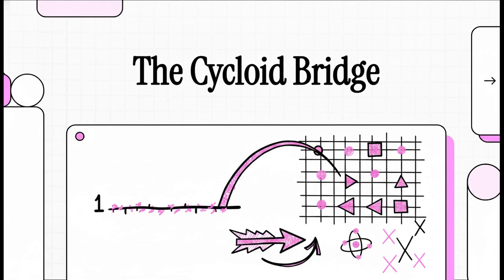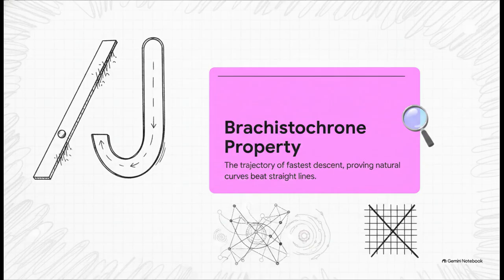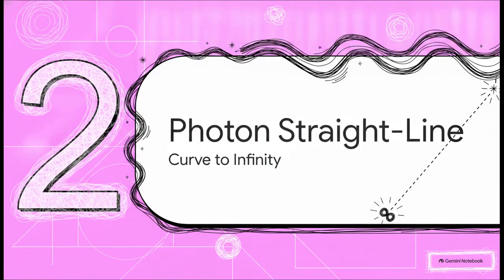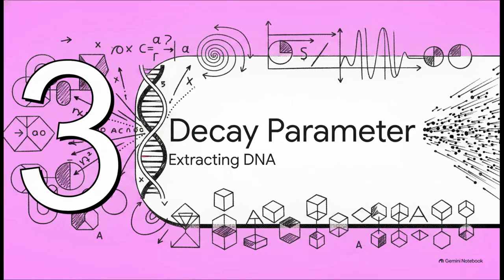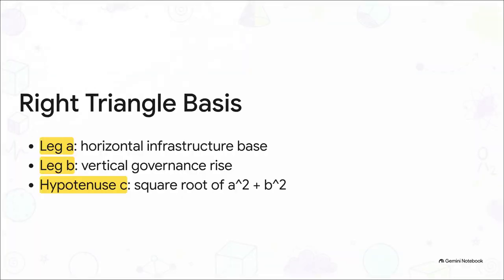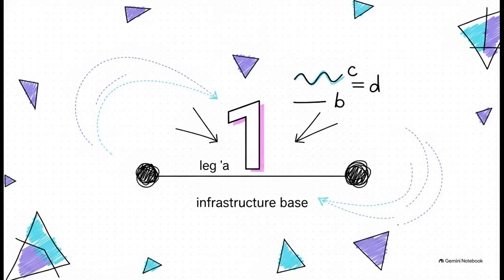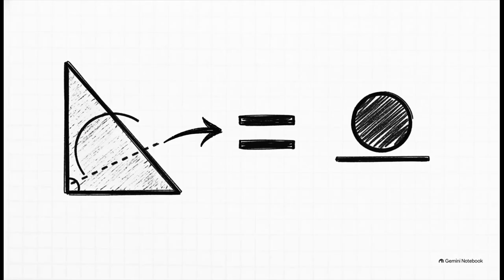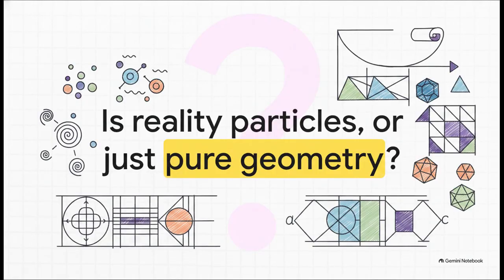Episode 1: The Cycloid and the Photon Limit | 1st Draft